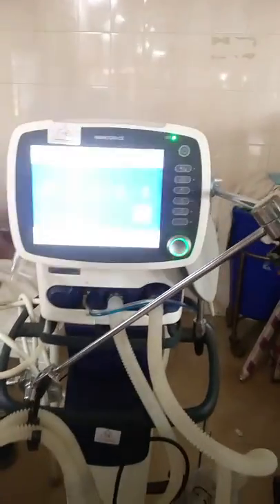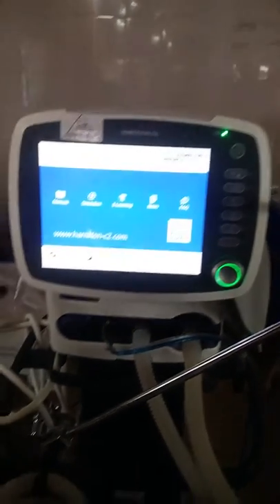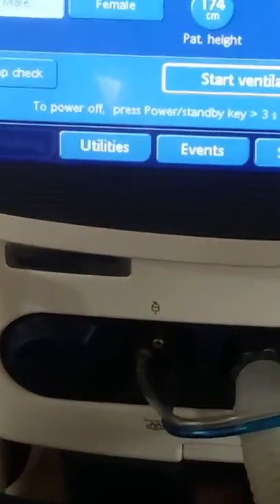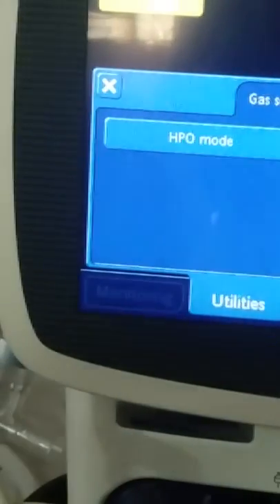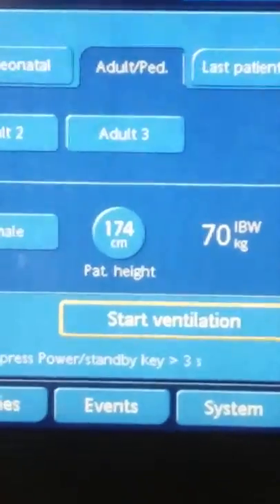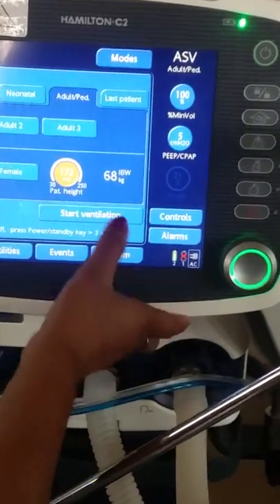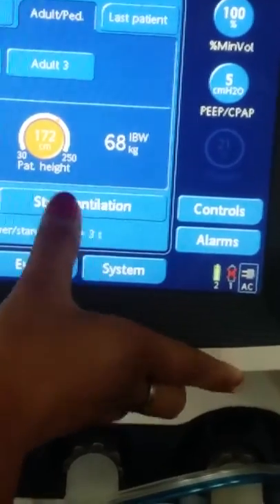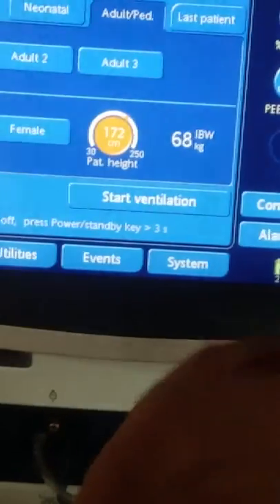How to run ventilator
Surgery Lectures' Series for UGs